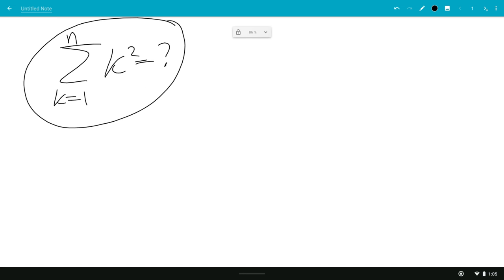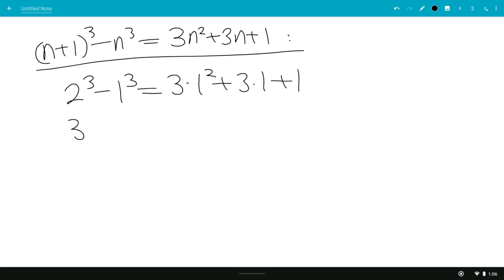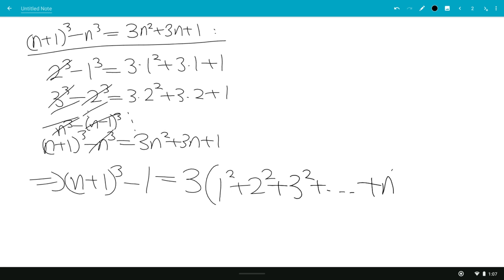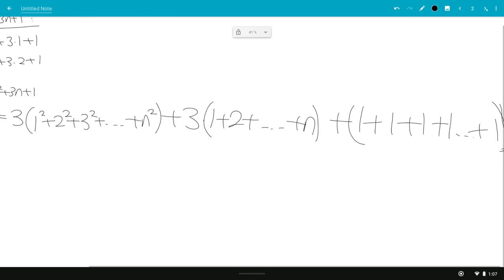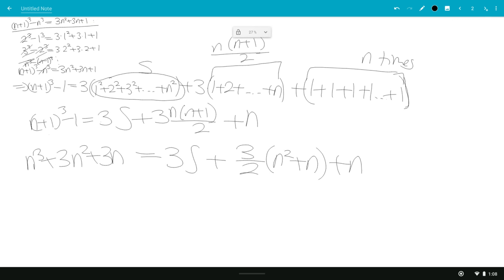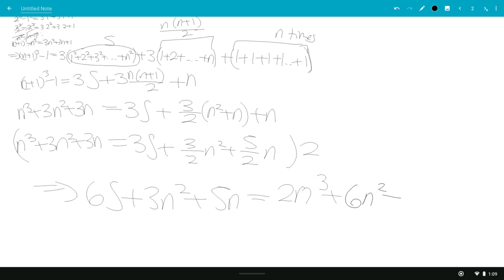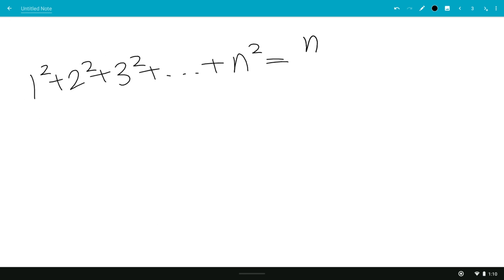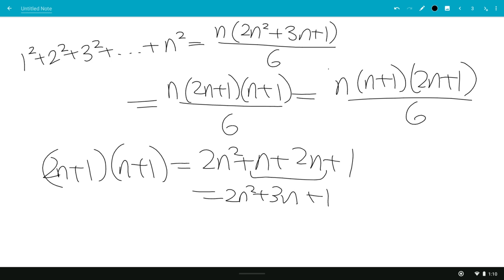1^2 + 2^2 + 3^2 + ... + n^2 - Answer might surprise you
We find the sum of k^2 from k=0 to k=n